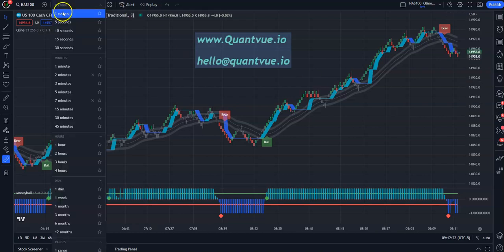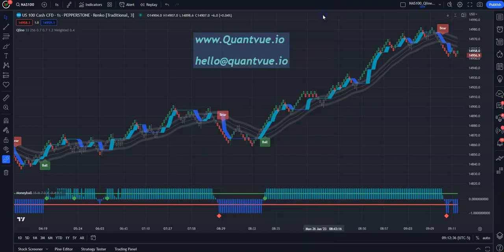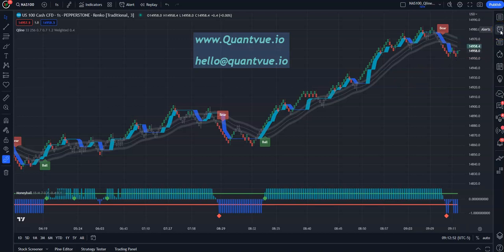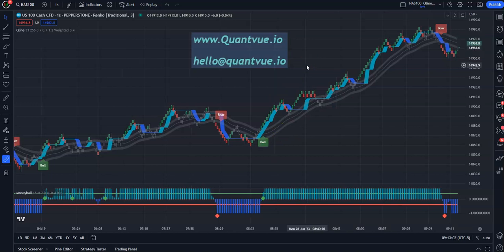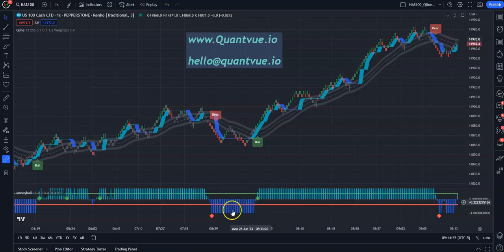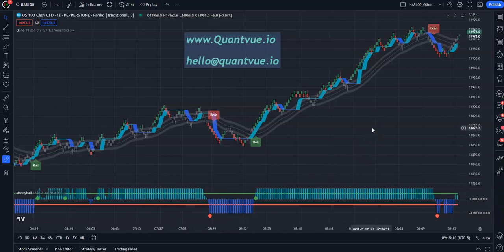NEW Qline Indicator On TradingView! (Settings, Strategies, Setups)